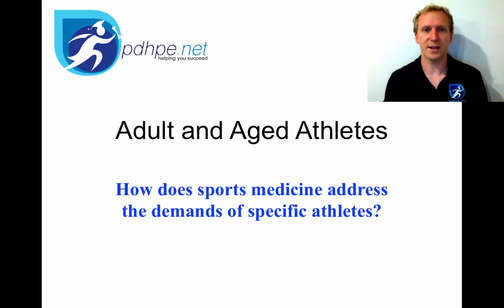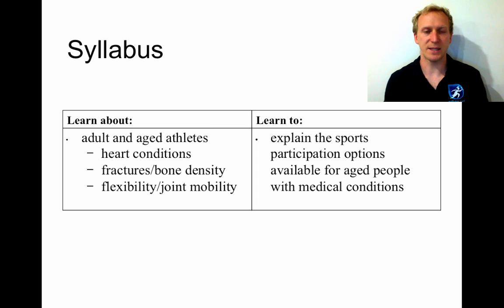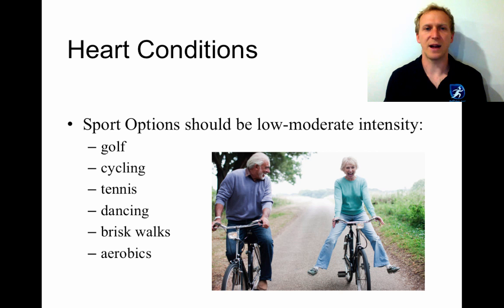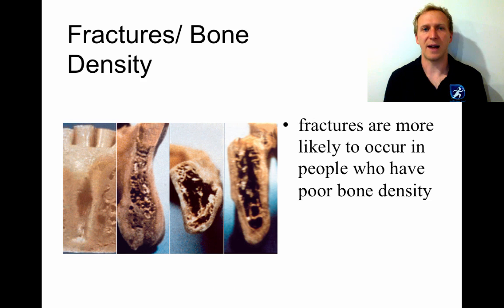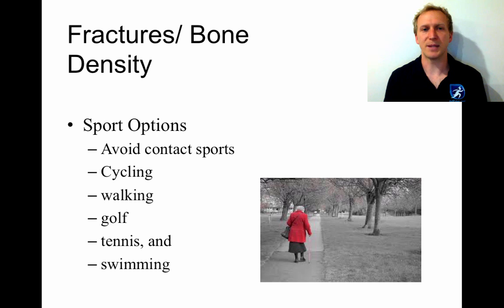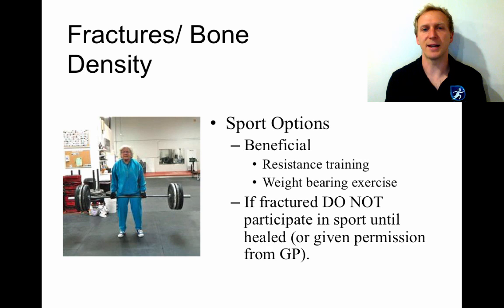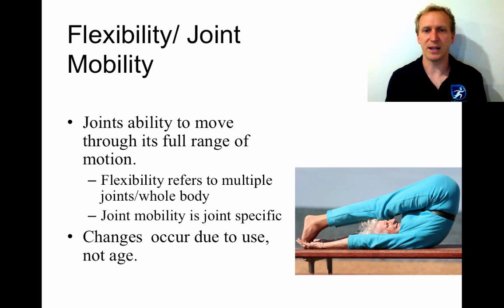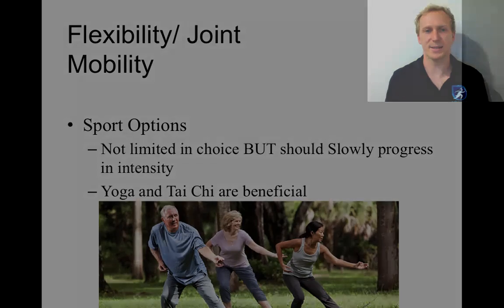Adult and Aged Athletes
HSC PDHPE
Sports medicine
How does sports medicine address the demands of specific athletes?
This video is a presentation on Adult and aged athletes.